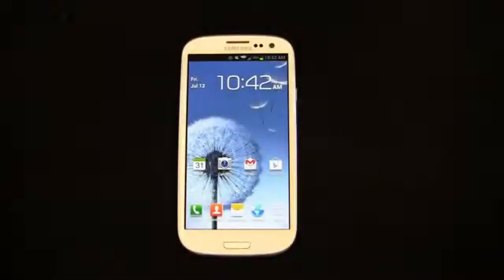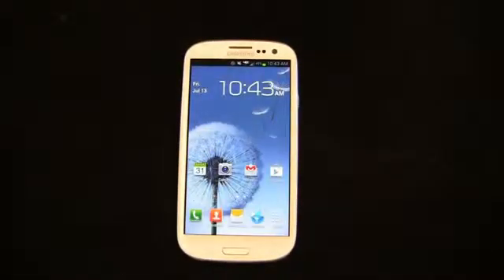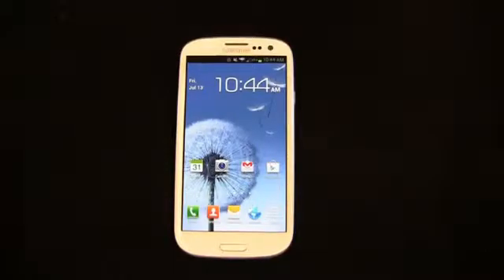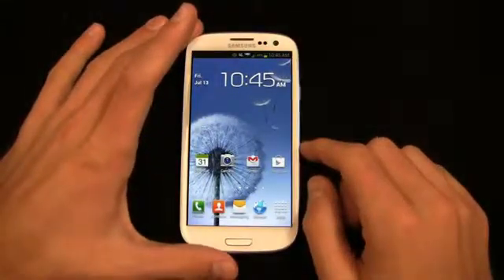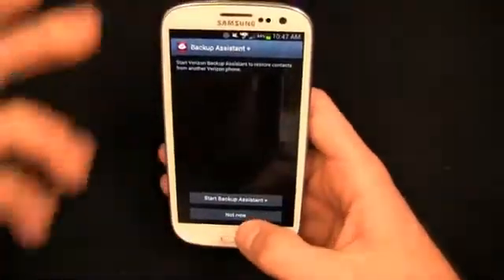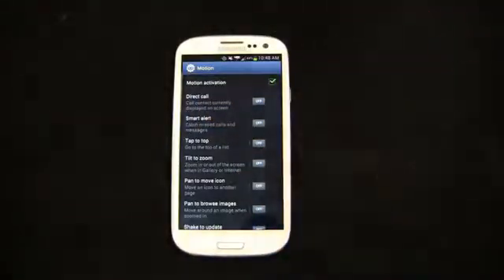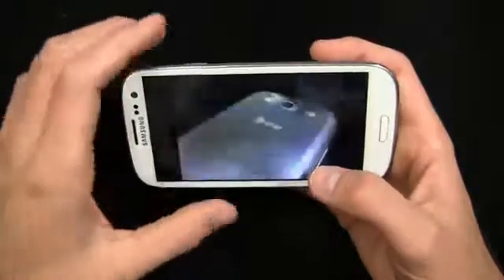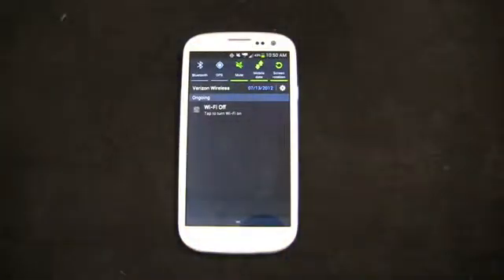Verizon Samsung Galaxy S III Review